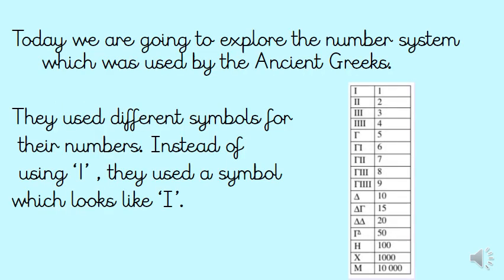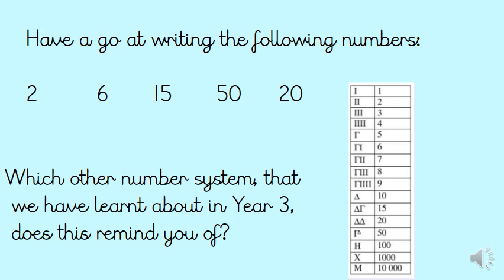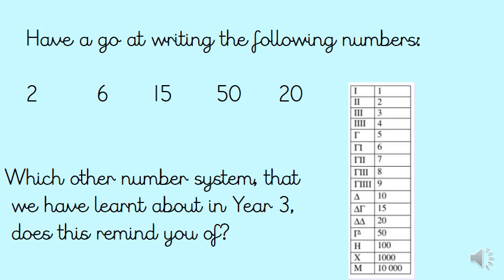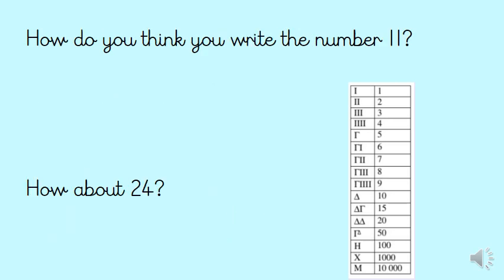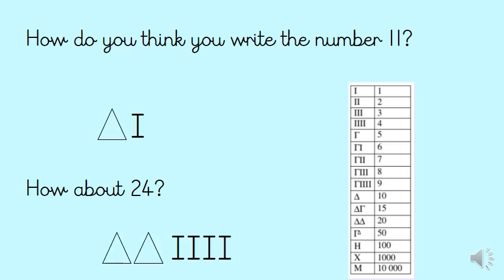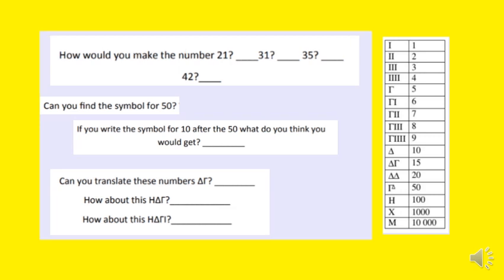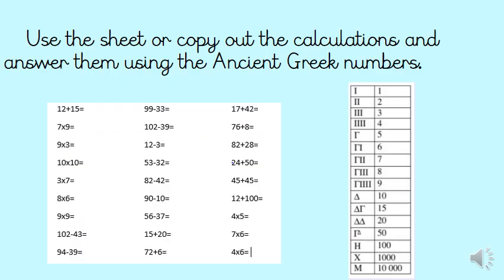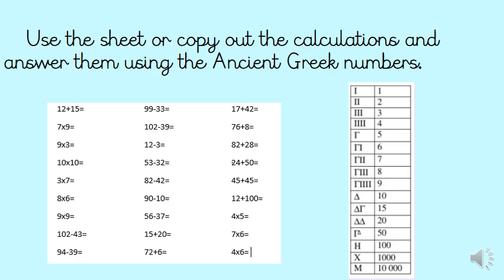Year 3- Week 7 Maths- Thursday